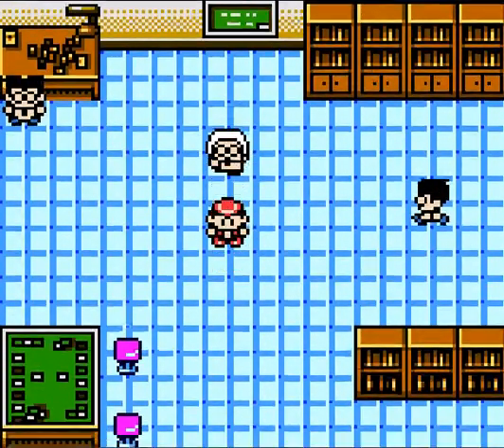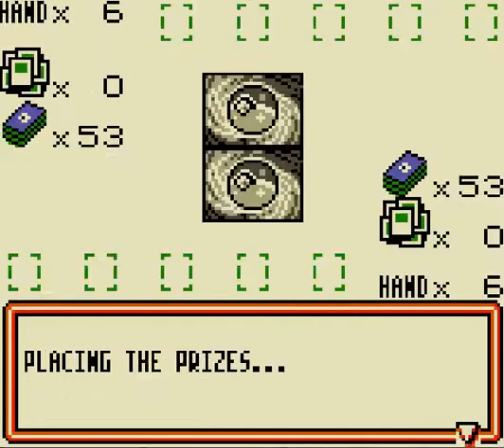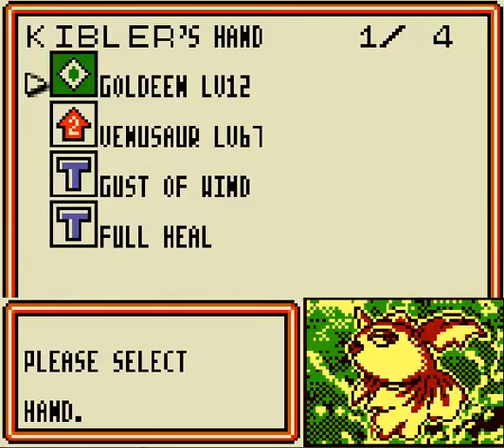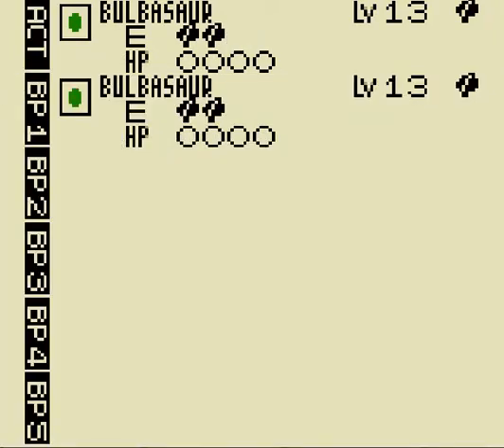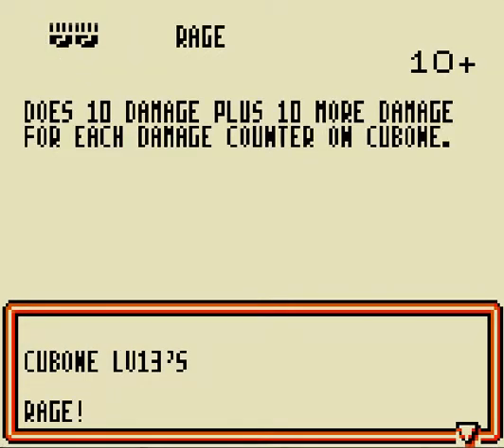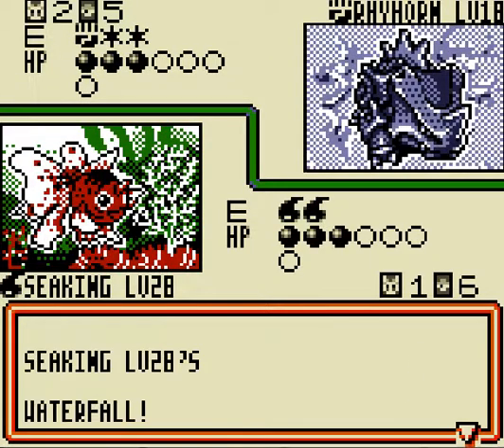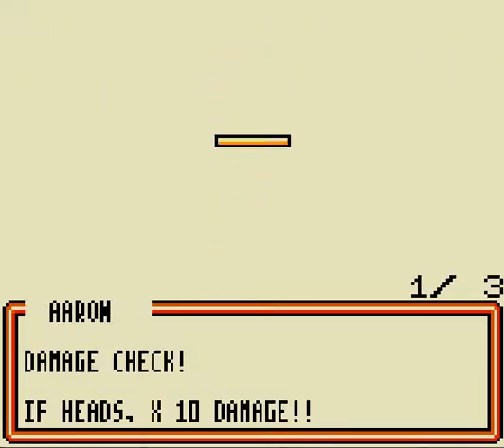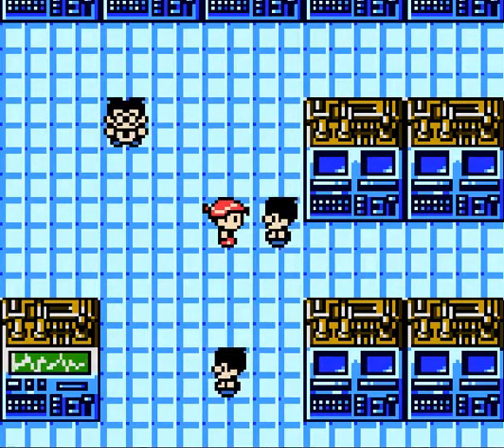PTCG on GBC Ep.1 - Getting my butt kicked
First episode in a new series, where I pay the Gameboy Color Pokemon TCG game!

It's the beginning of the game, so I just get my faced smashed with my horrible deck :D I know this episode is a little bit boring, but it gets better, I promise!